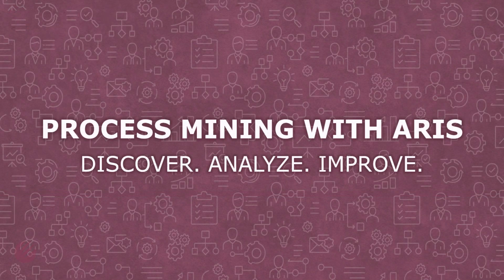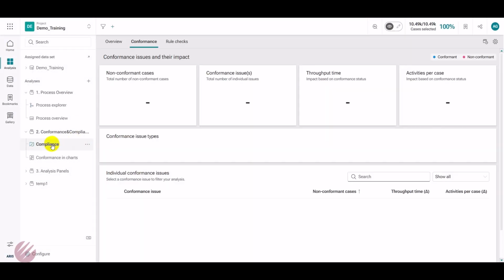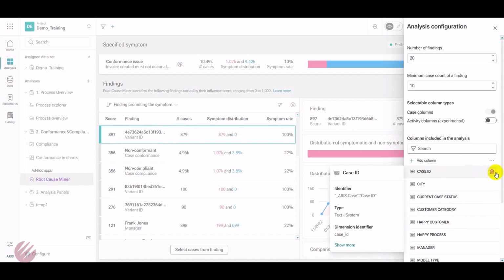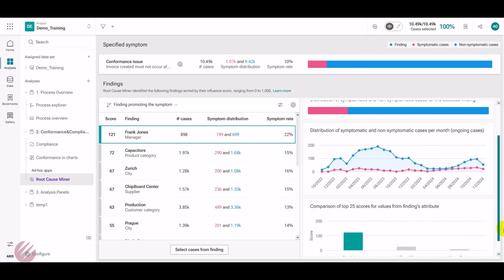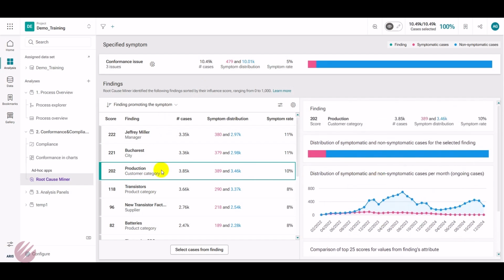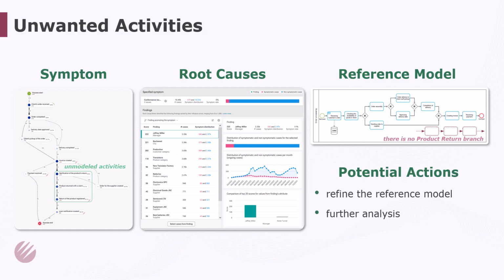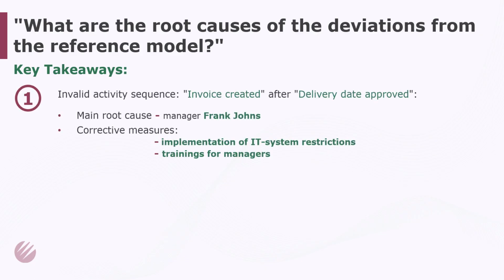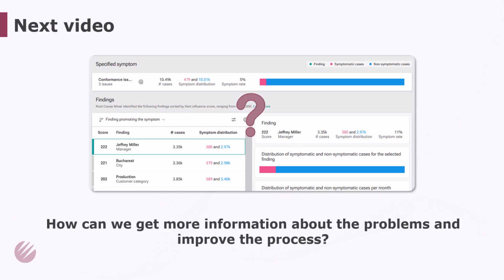Process Mining with ARIS. Discover. Analyze. Improve. Part 3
In this third video, we move from identifying process deviations to uncovering why they happen using the Root Cause Miner in ARIS Process Mining.
We answer the question: “What are the root causes of these deviations from the reference model?” and learn how to perform an analysis to trace major issues and how to interpret influence scores and findings to gain actionable insights for process owners and business analysts, helping them decide on targeted corrective actions.

00:00:44 Root Cause Mining
00:03:44 Root causes for the multiple symptoms
00:04:52 Possible actions for the identified causes
00:06:40 What are the root causes of deviations from the reference model?